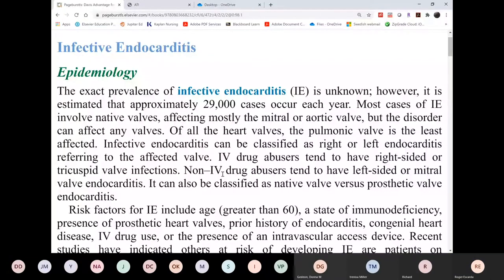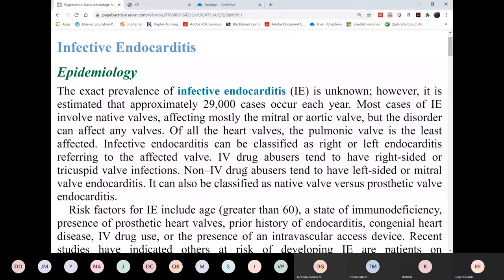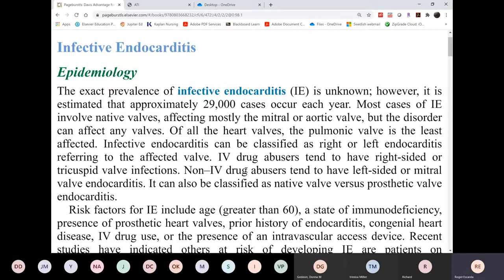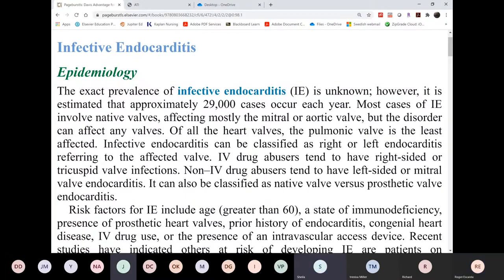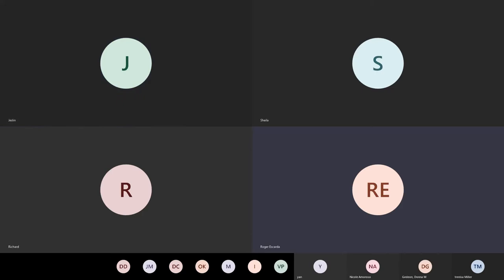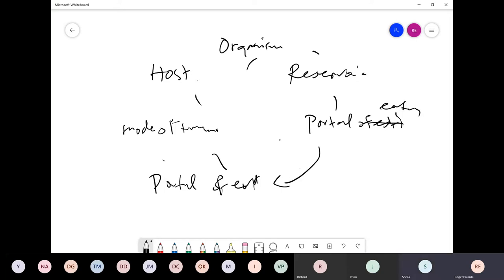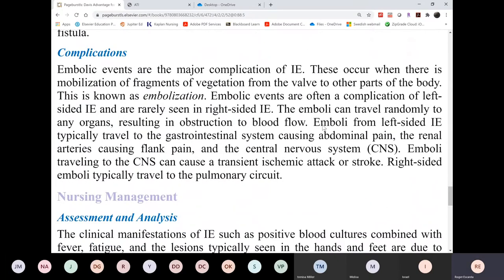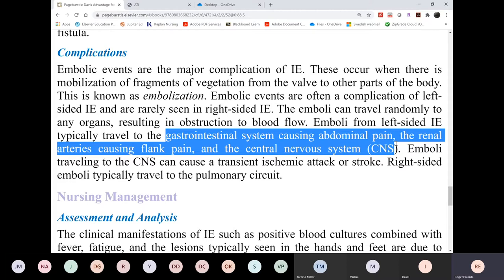NUR 241 Lecture July 7 Endo Pericarditis